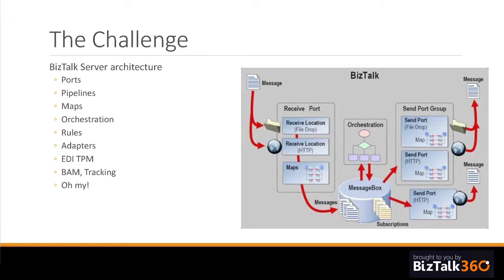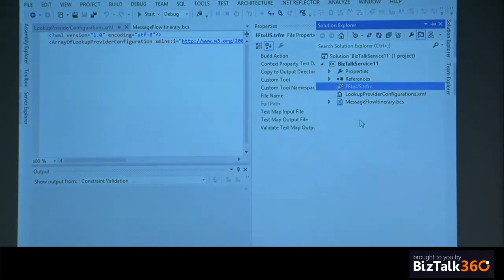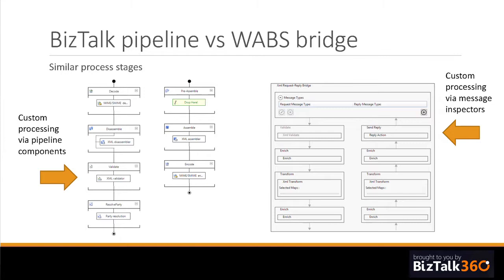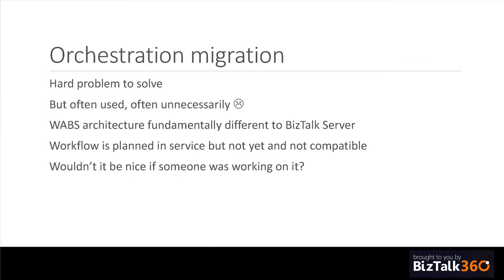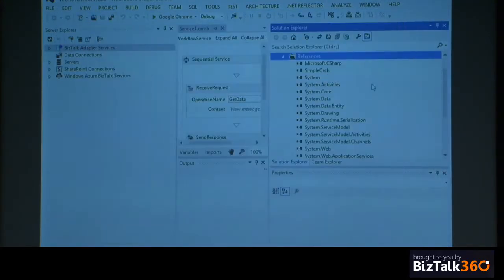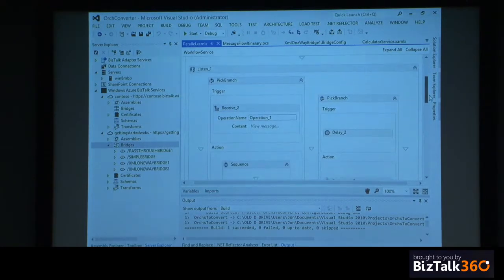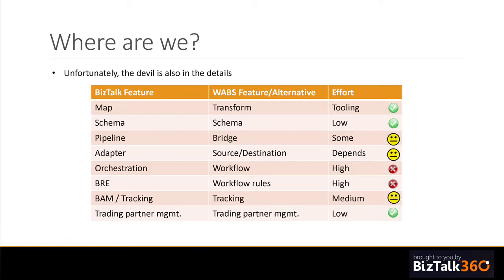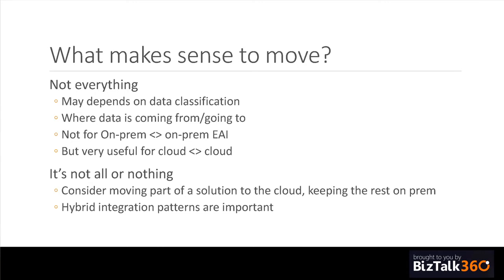How to move to Windows Azure BizTalk Services WABS from BizTalk Server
In this video, the speaker - Jon Fancey - presents the challenges and opportunities in moving to BizTalk Services both from BizTalk Server and other platforms. Jon also provides the tools that are available to assist in this process and methods to ease the effort of migration as well as how to go about testing and validation your migrated solutions.